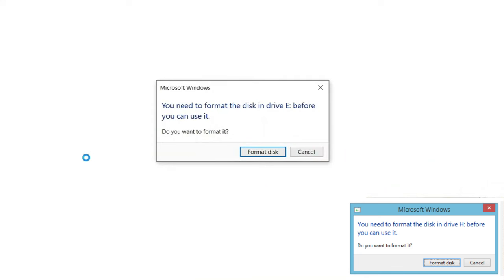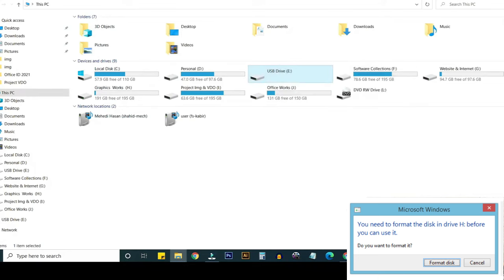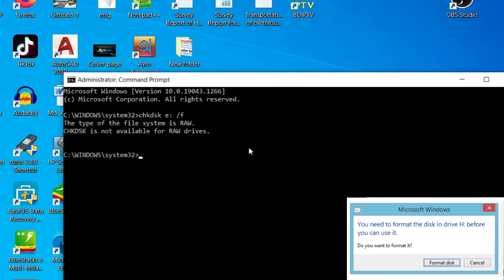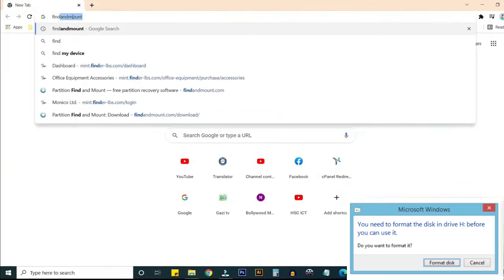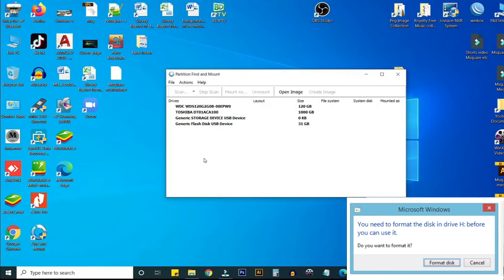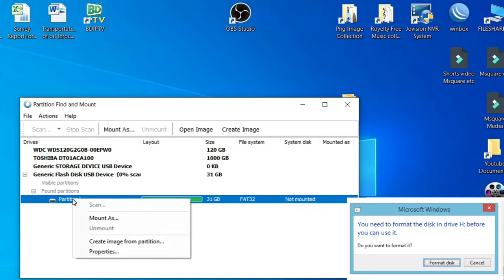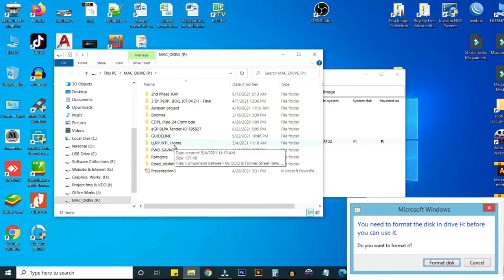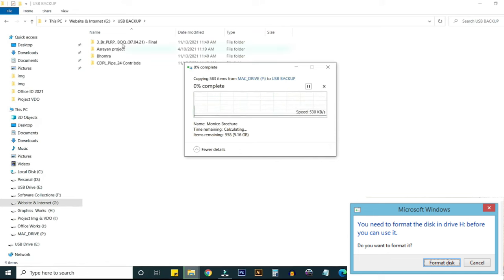You need to format the disk in drive before you can use it -2024 - Win 10/11 | 100% Recovered Data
If you face USB drive not recognized problem and data lost issue then this video for you is You need to format the disk in drive before you can use it - Win 10/11 | 100% Recovered Data-2024

Solutions to Fix 'You need to format the disk in drive X: before you can use it' Error
Solution 1: Try Different USB Port. ...
Solution 2: Try a Different PC/Laptop. ...
Solution 3: Update/Reinstall Device Driver. ...
Solution 4: Scan the Drive with Antivirus Tool. ...
Solution 5: Run CHKDSK Scan. ...
Solution 6: Use Error Checking Tool.

Commands:
chkdsk e: /f
chkdsk e: /r

Software
Partition find and mount